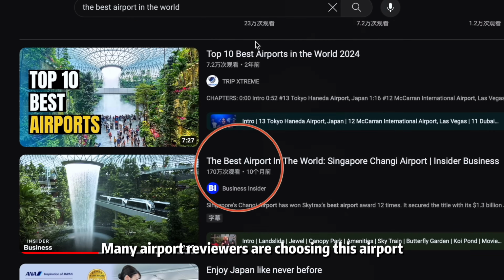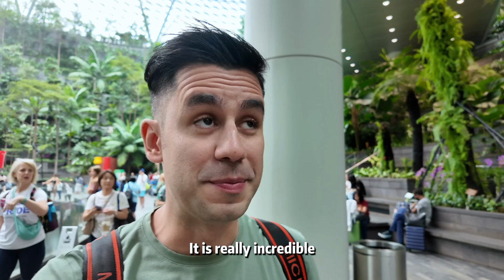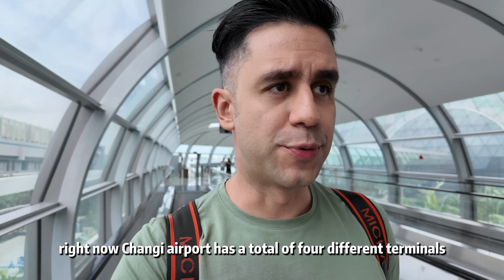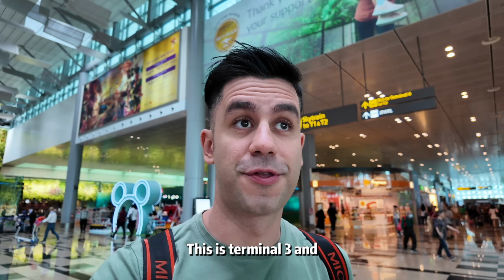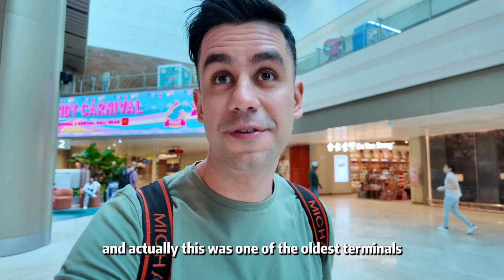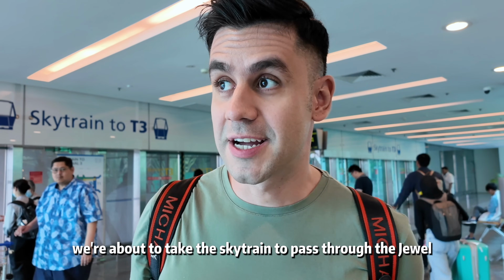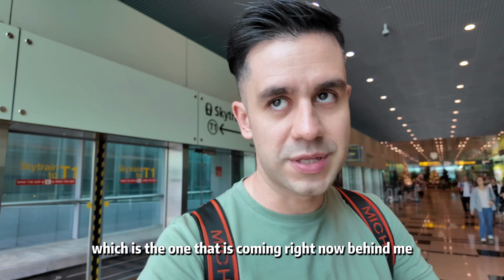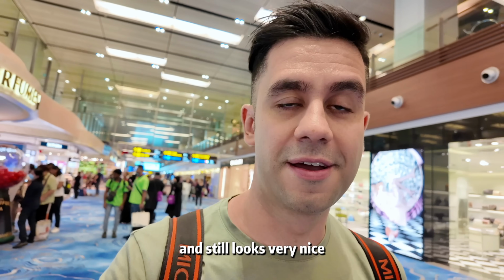What makes Singapore Airport the best one in the world?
During my trip to Singapore, I went a little earlier to the airport to go around the city’s amazing airport! It is just breathtaking, I understand now why this is the best one in the world!

🌟 Check my other videos about life in China 🌟